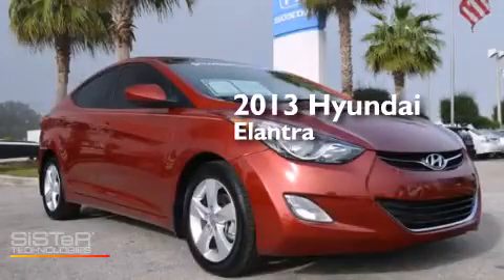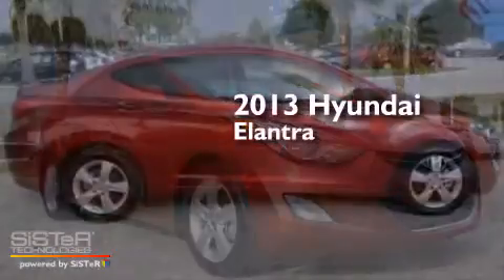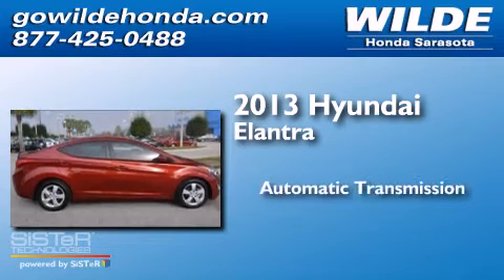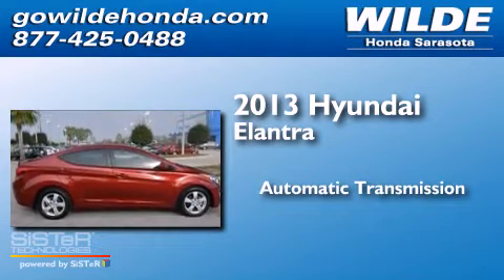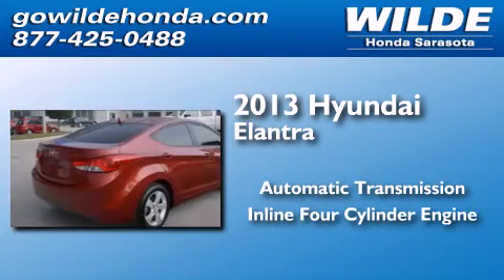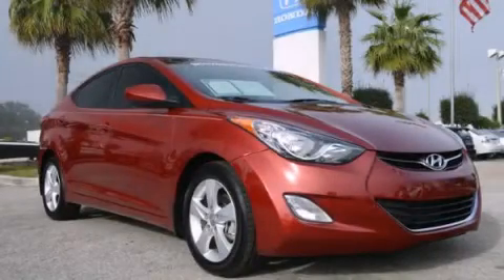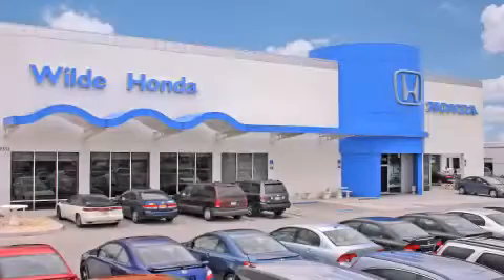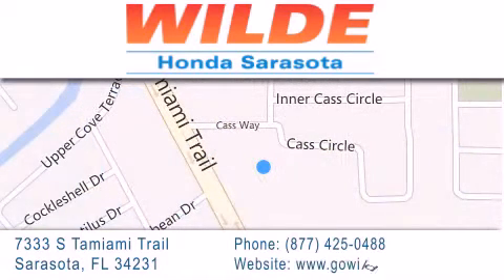2013 Hyundai Elantra Tampa FL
We have been honored to serve the Sarasota FL area , we promise that your experience at our dealership will exceed your expectations ! Year : 2013 Make : Hyundai Model : Elantra Engine : 4 Cylinder Engine Trans . : AUTOMATIC Exterior : Sparkling Ruby Miles : 3,950 Stock : 132515A Wilde Honda 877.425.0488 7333 S. Tamiami Trail Sarasota , FL 34231